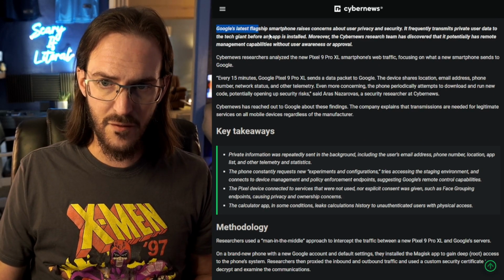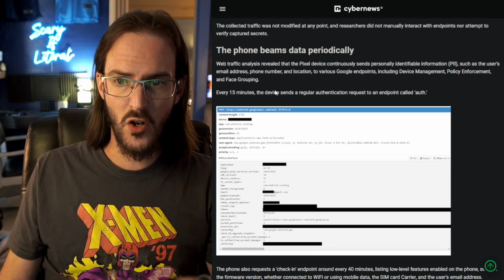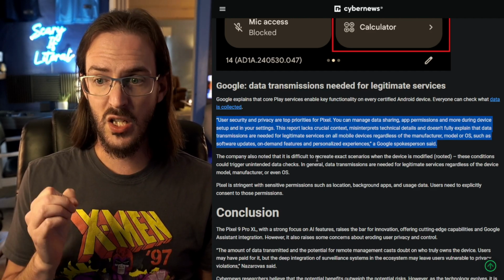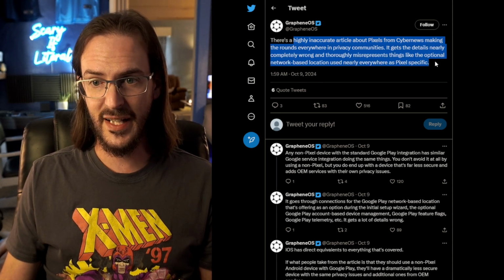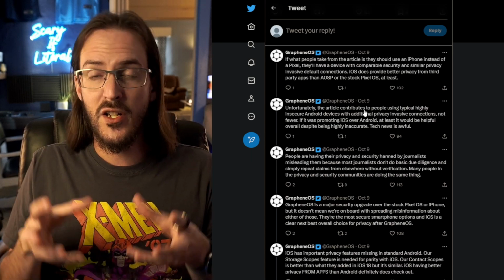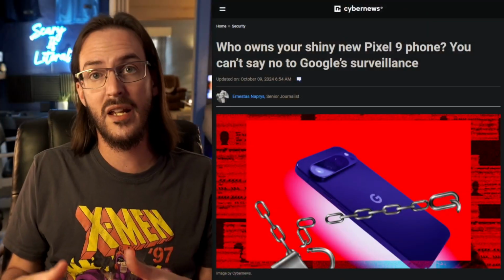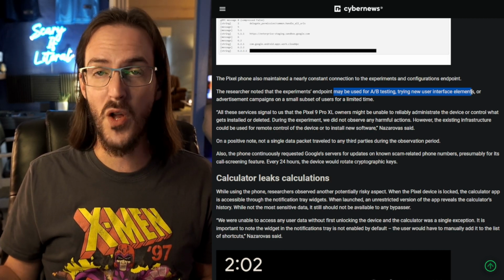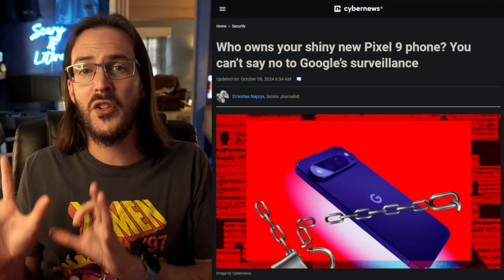Is Your Google Pixel Phone Sending Google Your Data? Yes, But It's Complicated..